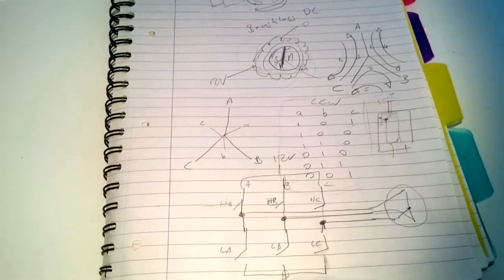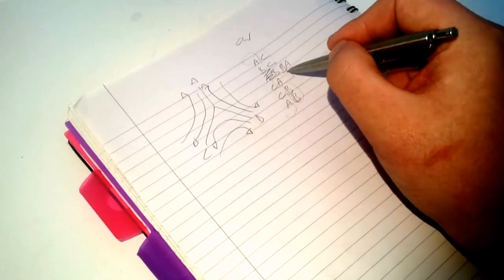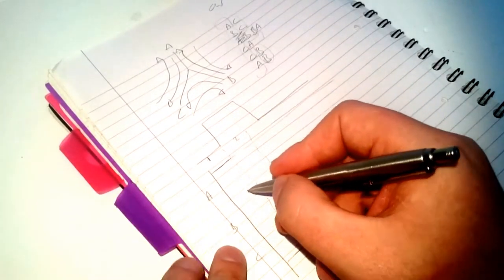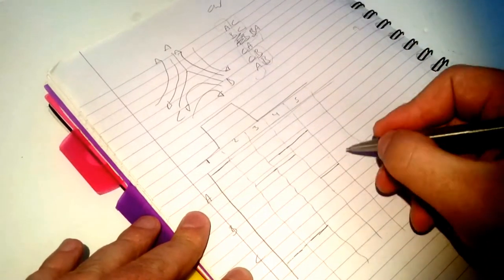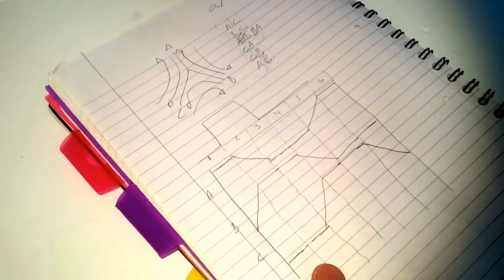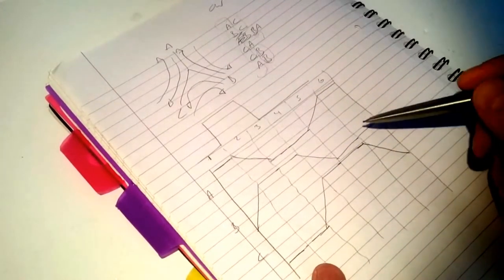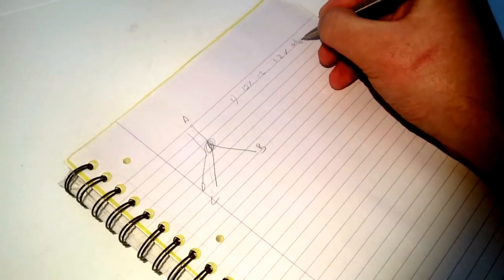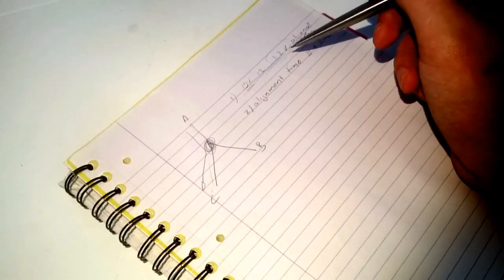How a sensorless brushless DC (BLDC) motor works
Explore the theory and science behind how a sensorless brushless motor works.